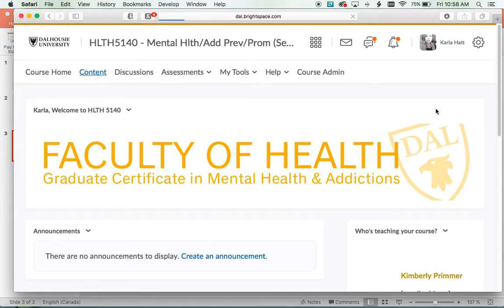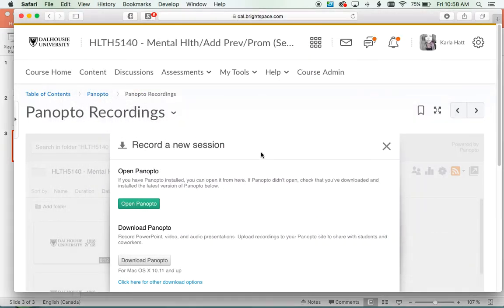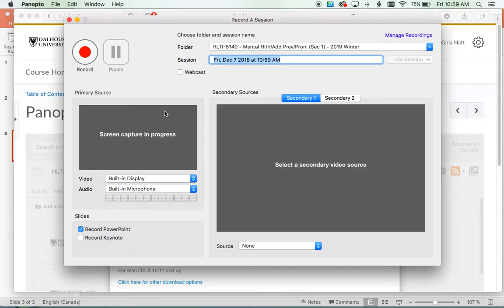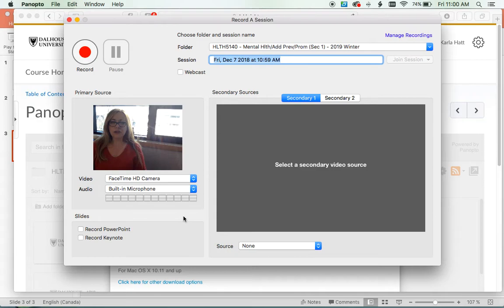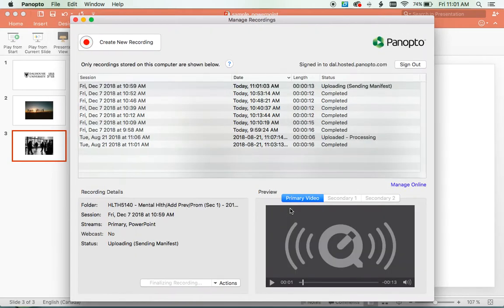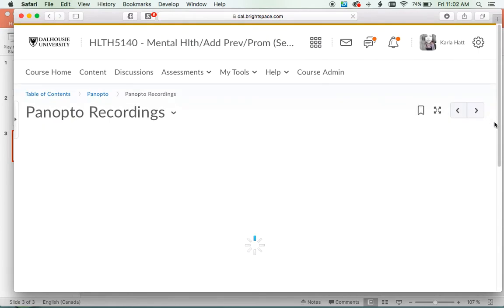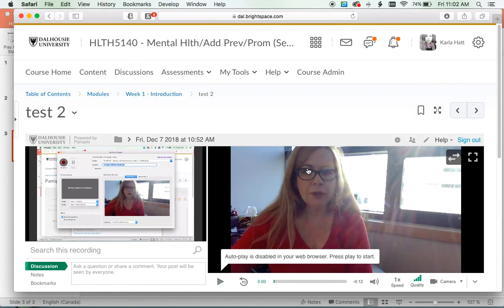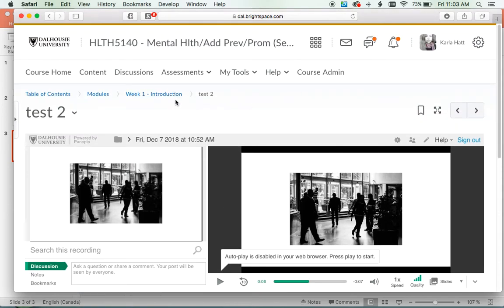Introduction to Panopto